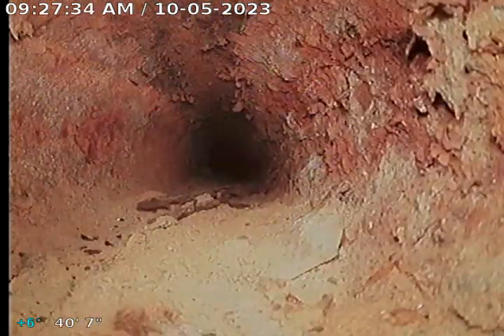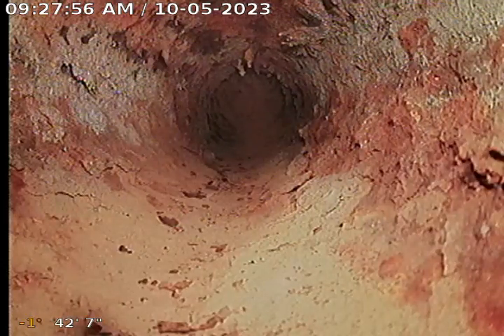Lutheran church 2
camera scope of sewer pipe under building 2